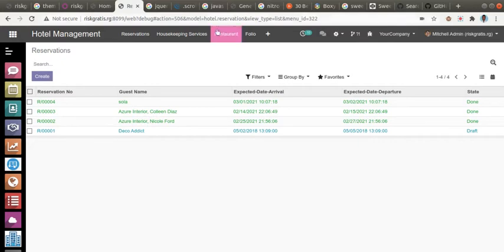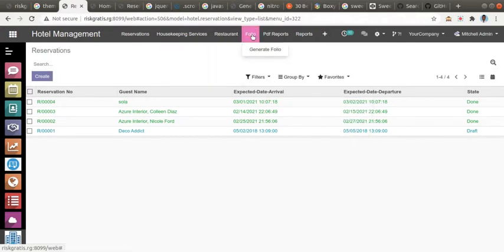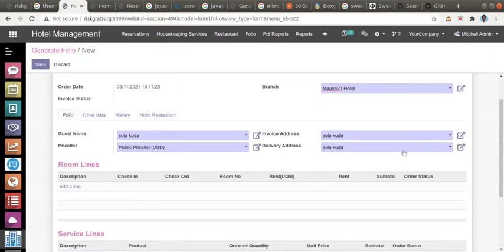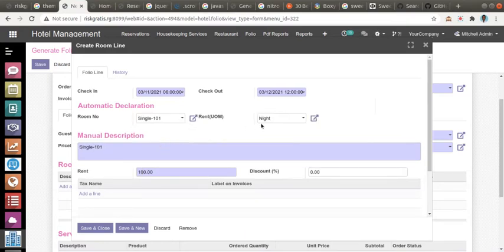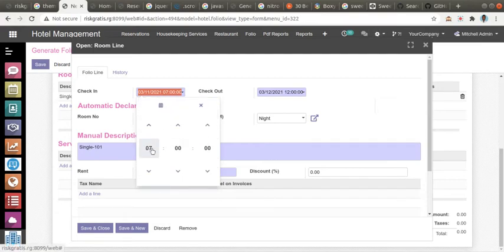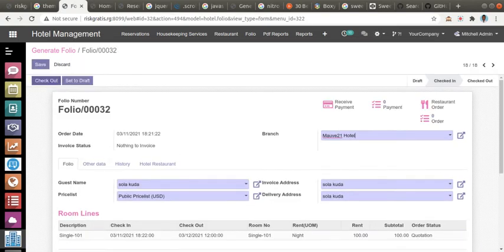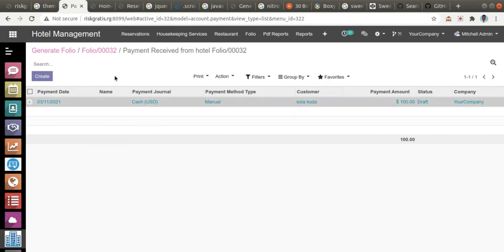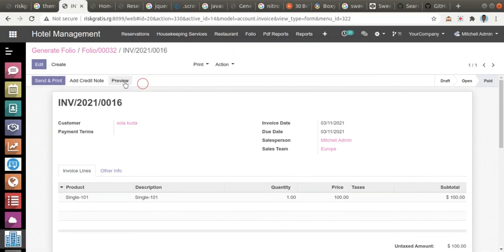hotel management system workflow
Automated Revenue Management & Hotel Management System
Arbipy is a unique Dynamic Pricing & All-in-One Hotel System that can help hotels increase revenues & maximize profits.

    Uses AI & dynamic factors to automate hotel rates 24x7

    All in One Hotel Management & Marketing System